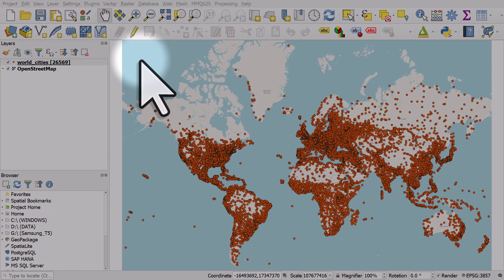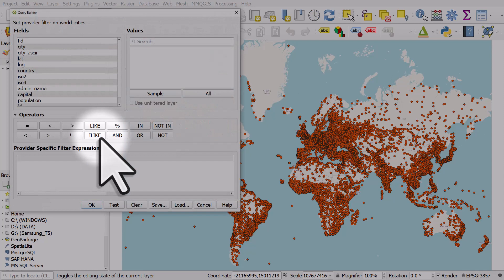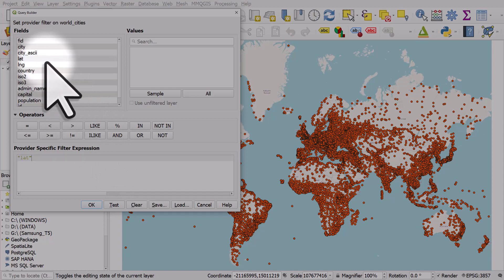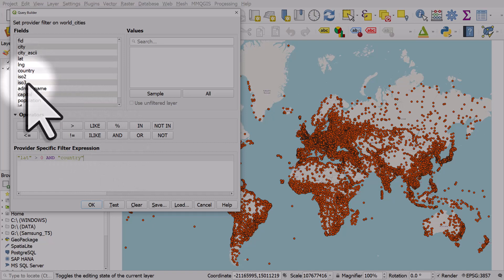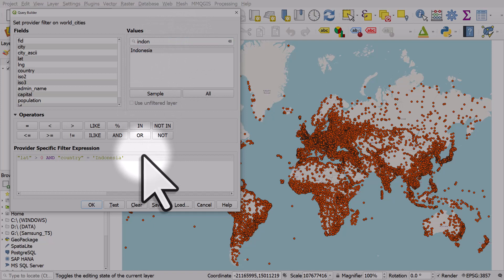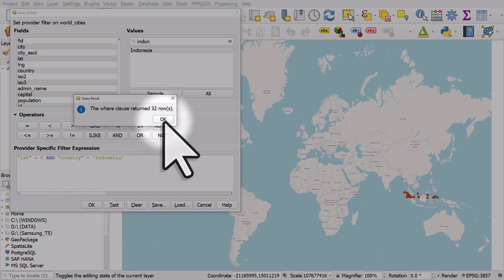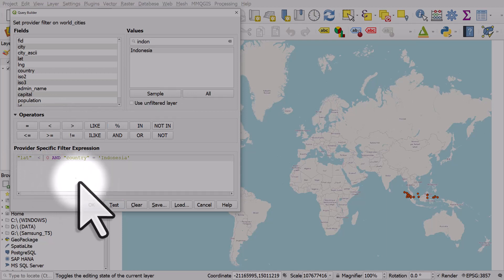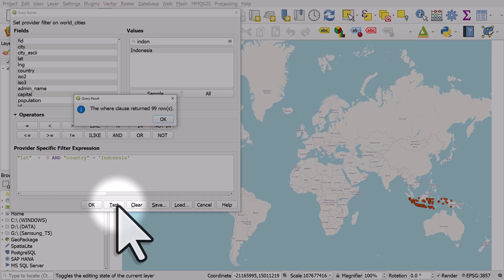Filter a layer using the AND operator in QGIS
This filter lets you combine filters - e.g. in this case showing all cities with a latitude above zero AND which are in Indonesia. It's very useful.